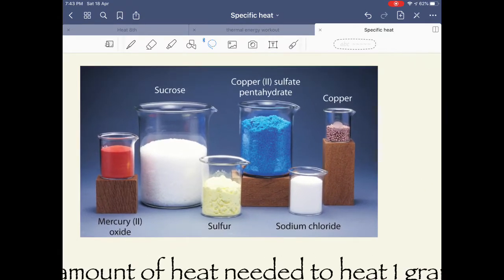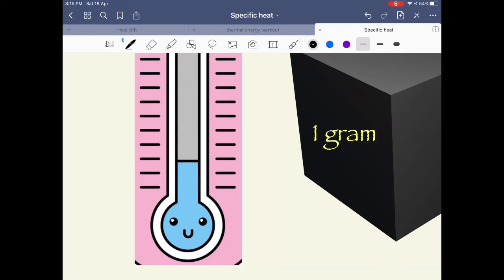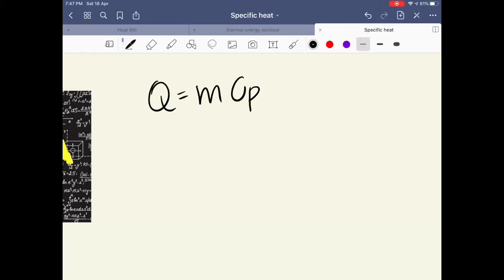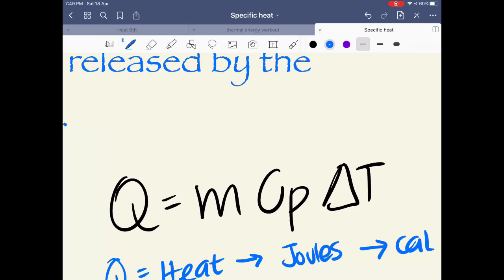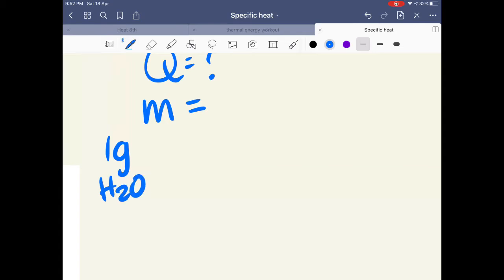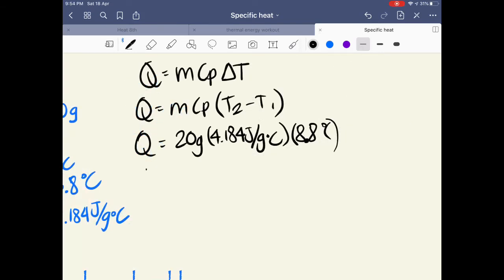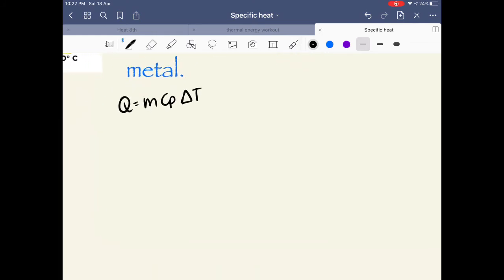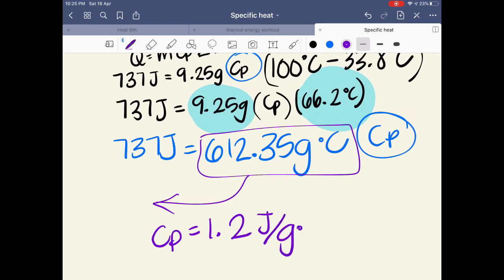Specific Heat Explanation